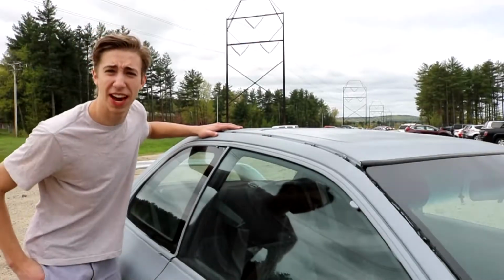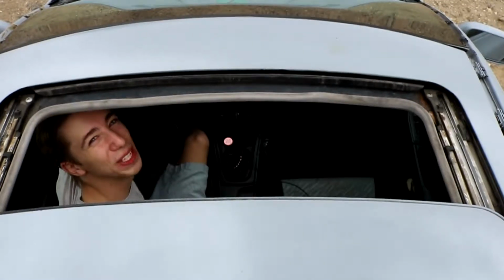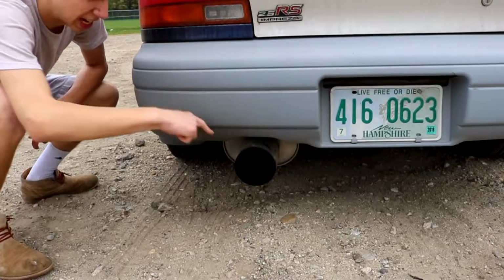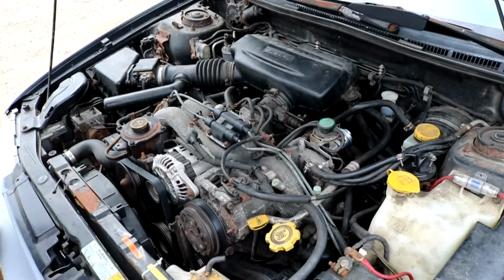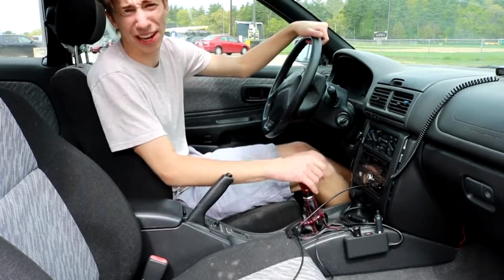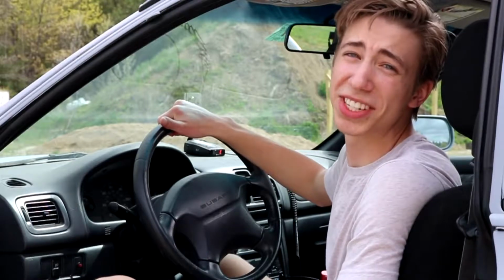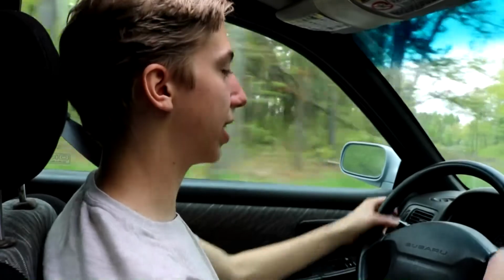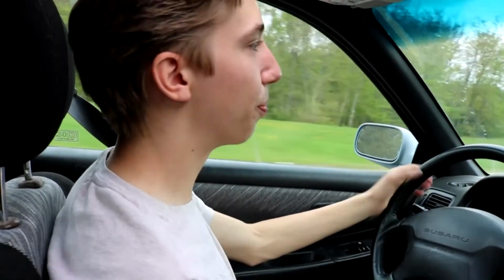The Self Driver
Latin Final Satire